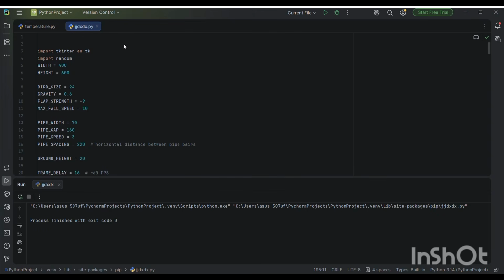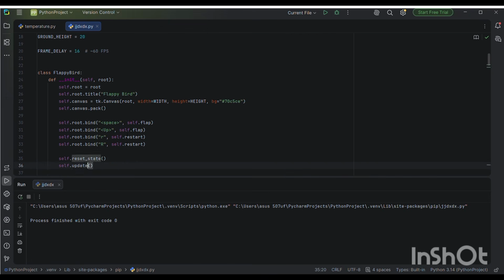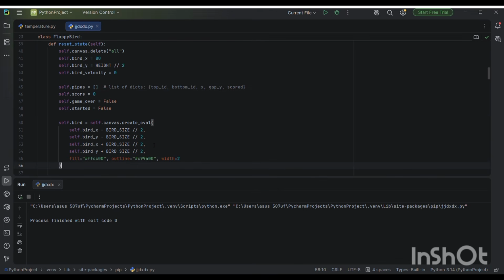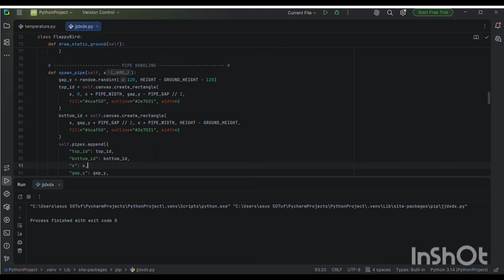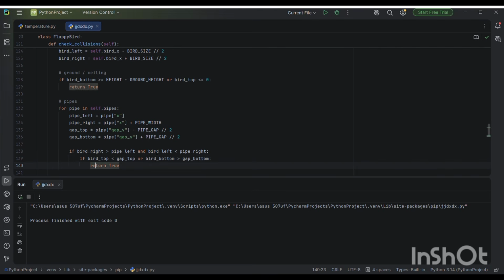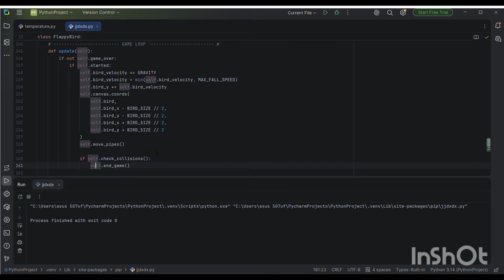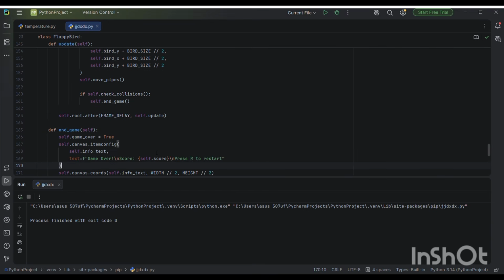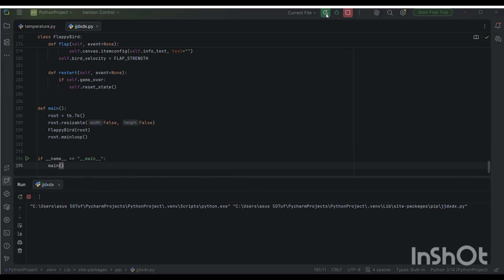Making a flappy bird game by only using pycharm - Rahul Biswas -252001048